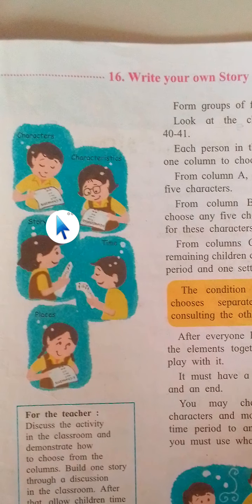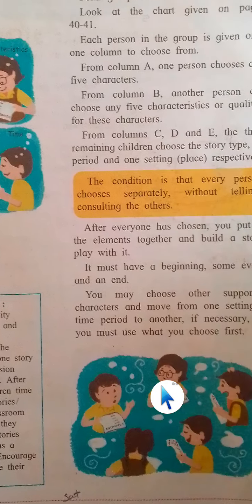5th std 2nd unit 16th chp(write your own story)